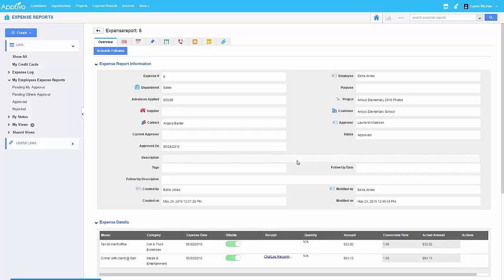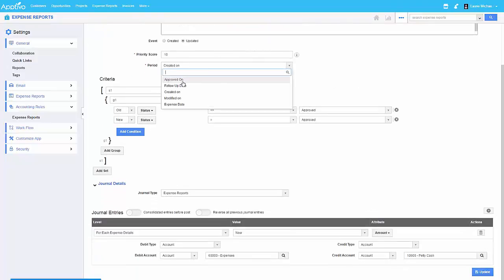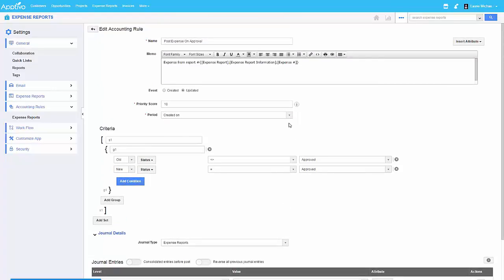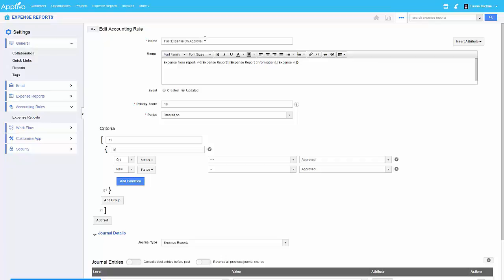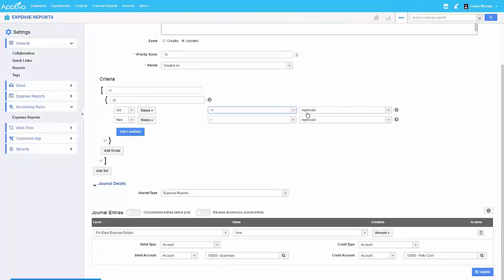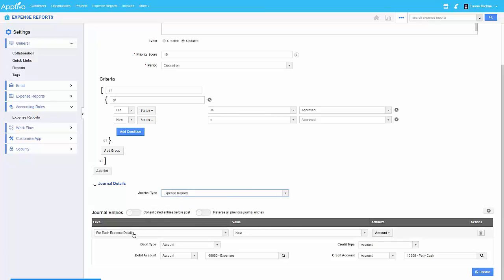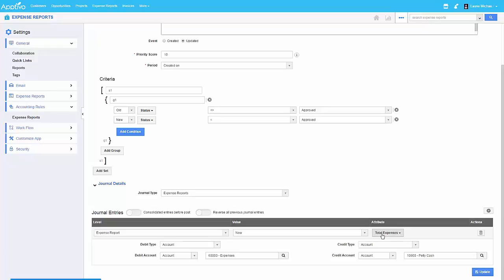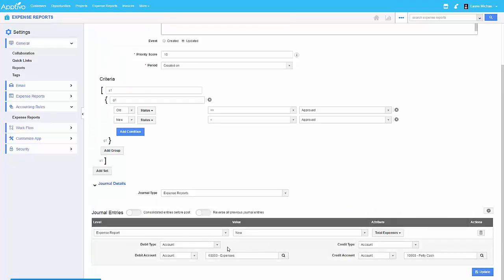Apptivo - Expense Report Accounting Rules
Create Accounting Rules in Apptivo Expense Reports